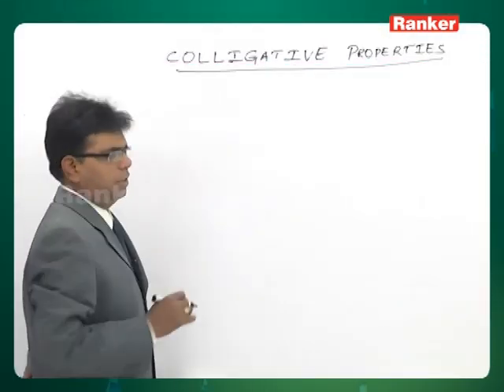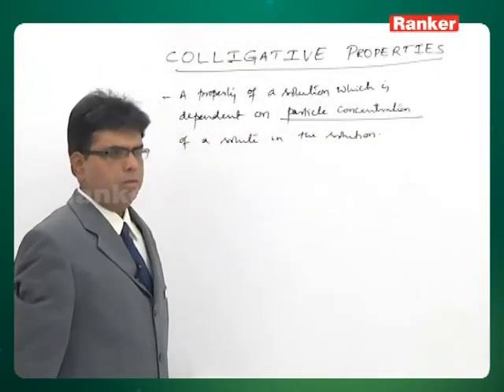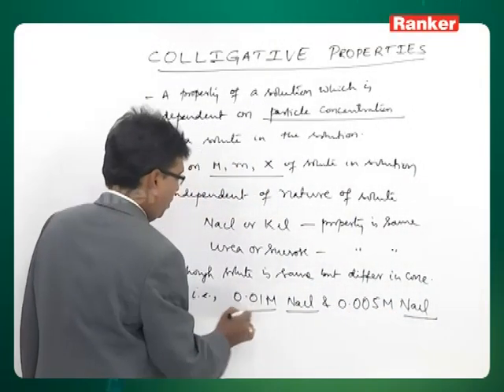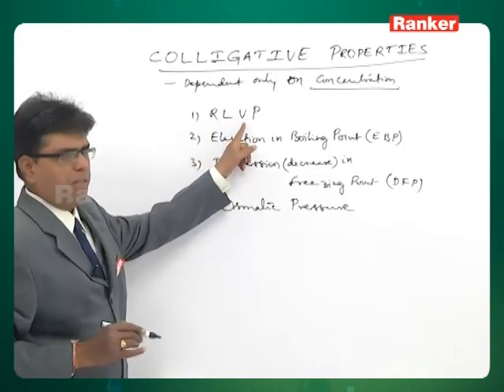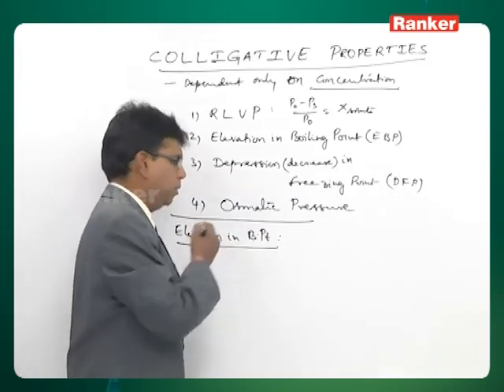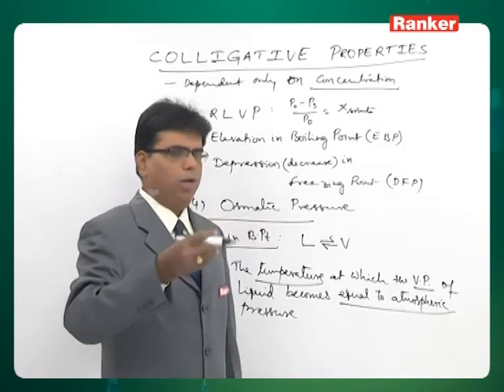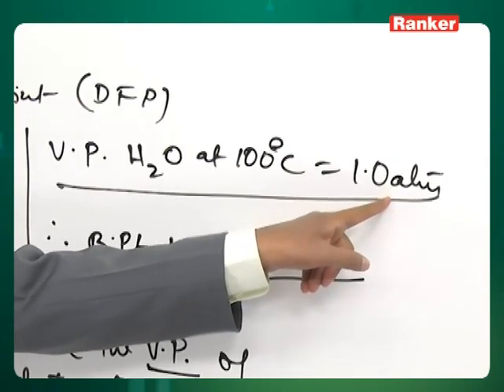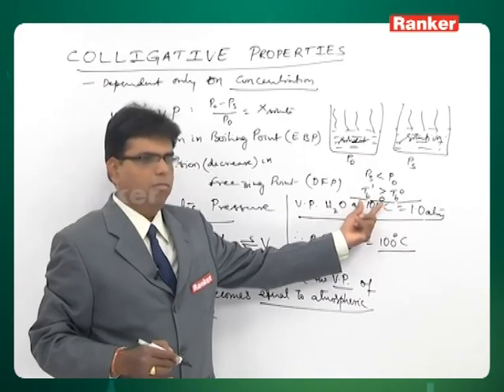Colligative Properties | Solutions | Chemistry | JEE MAIN 2023 | NEET | TS EAMCET | AP EAPCET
This lecture video deals primarily with Colligative Properties in Solutions which is briefly explained by  Dr. V. V. S. Ramakrishna Sir.